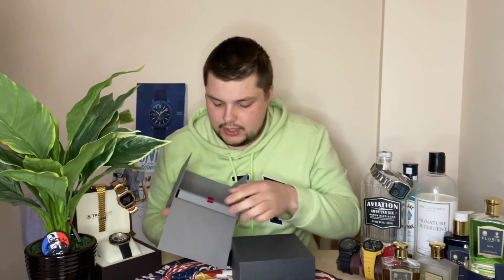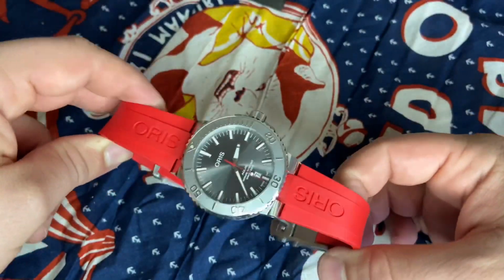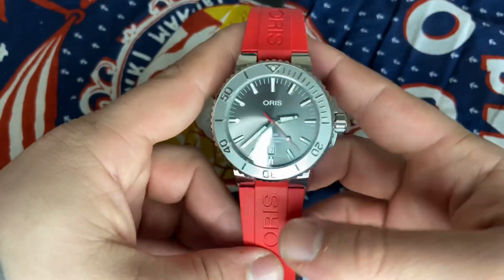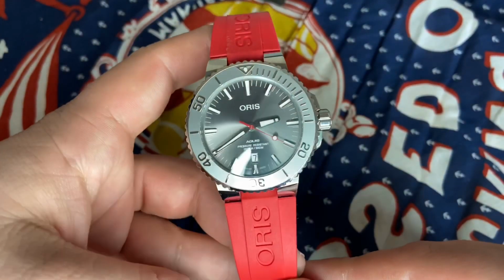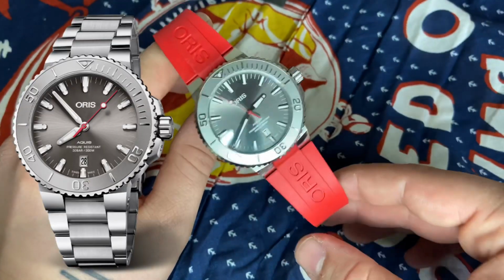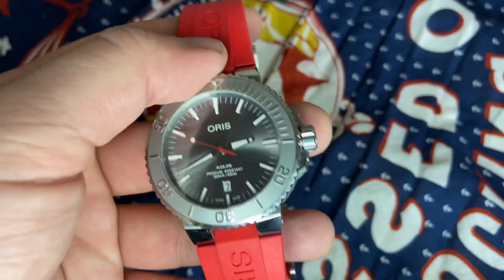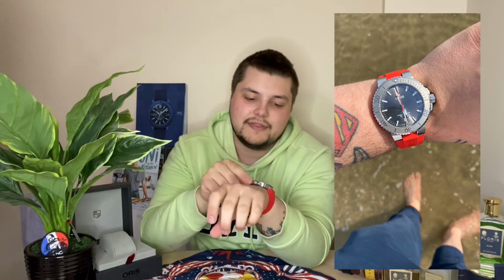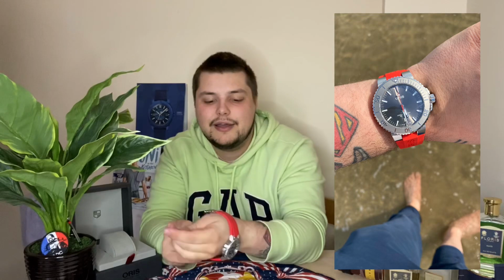Oris Aquis Date Relief Review. The Best Oris Aquis To Date?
In today’s video we take a look at the Oris Aquis Date Relief. This is a fantastic watch that we’ve added into our personal collection here on the channel.

My Casio For Your Sub was set up in the first few days of 2020 on Instagram. Since then, together we have traded our way up to some fantastic watches. The best thing is, we are only just getting started.

We are so excited to bring our content to YouTube and very much look forward to sharing reviews, unboxing videos, Q&A’s and more!